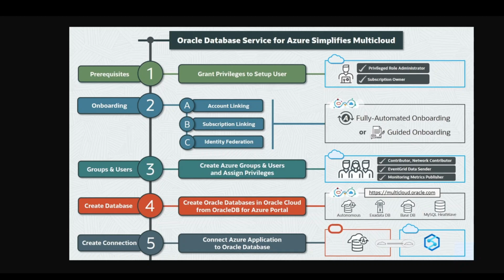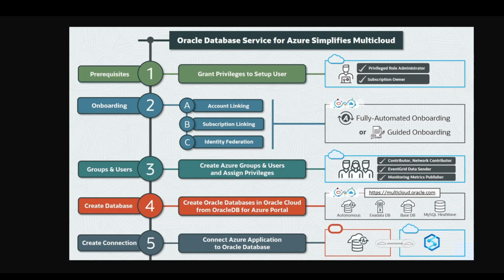Connect Azure Application with Oracle Cloud Database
This video gives easy steps to connect Azure application with Oracle database in OCI.